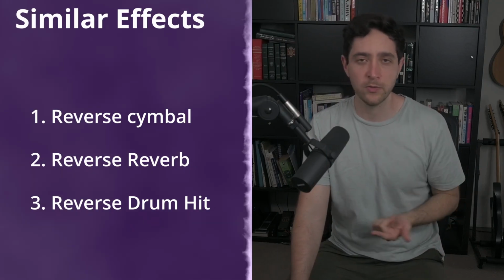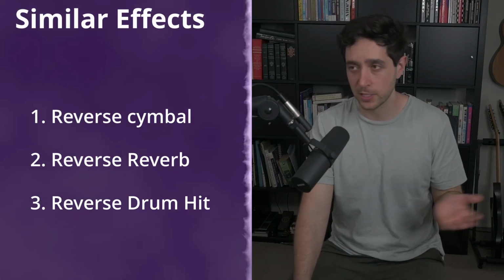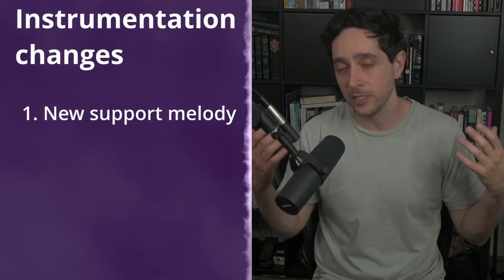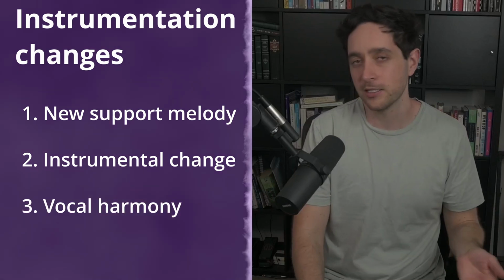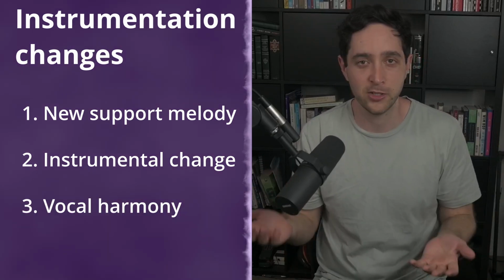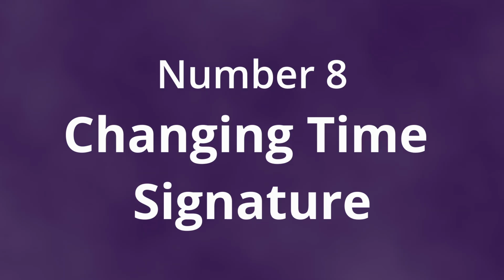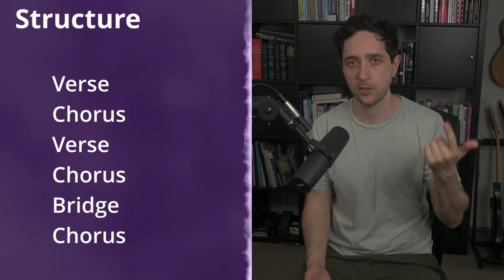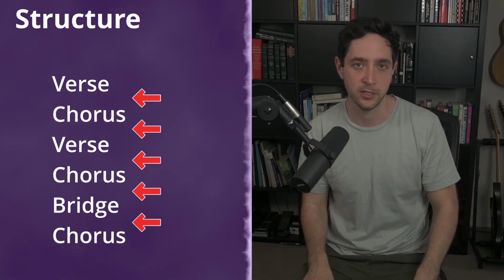10 Ways to INCREASE Energy in Your Music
The flow of energy in music is one of the biggest differences between beginners and seasoned professionals. In this video we look at 10 ways to increase energy.

00:00 Intro
00:19 Idea 1
01:10 Idea 2
01:58 Idea 3
02:55 Idea 4
03:41 Idea 5
04:30 Idea 6
05:22 Idea 7
05:50 Idea 8
06:35 Idea 9
07:22 Idea 10
07:38 Closing thoughts

Jakebrysha.com